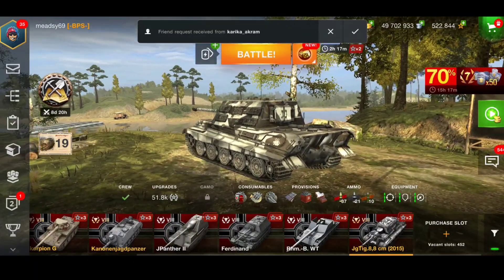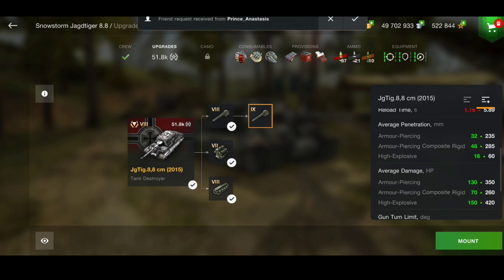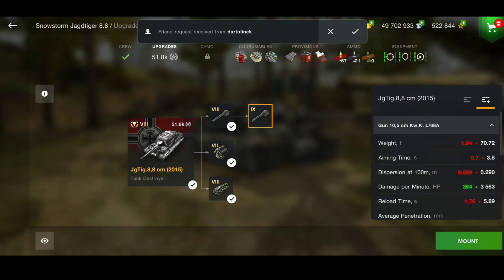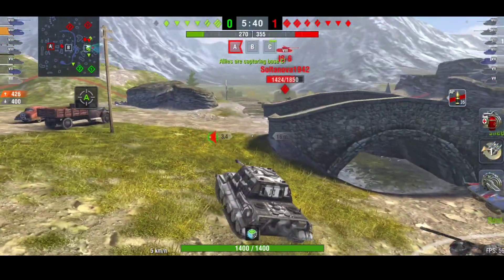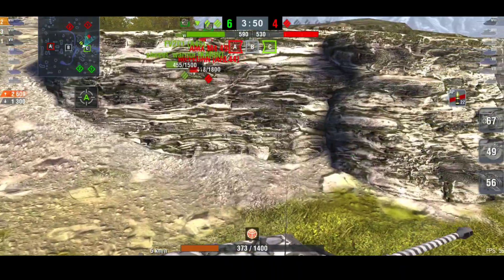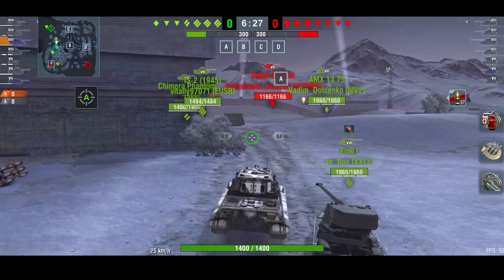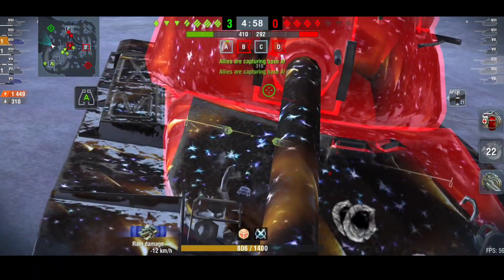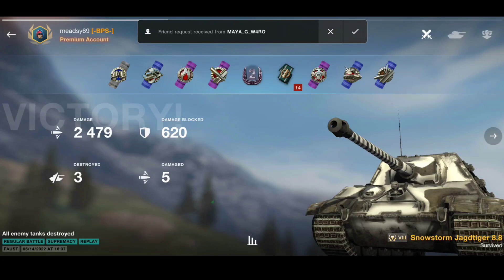Right tank, Wrong gun!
in this episode of right tank Wrong gun we drive the JG Tig 8.8 with the 8.8cm gun

what's this gun like and should you run this instead of the 10.5cm gun?